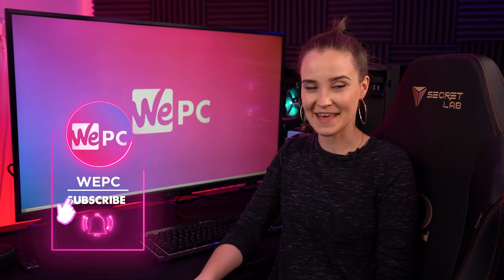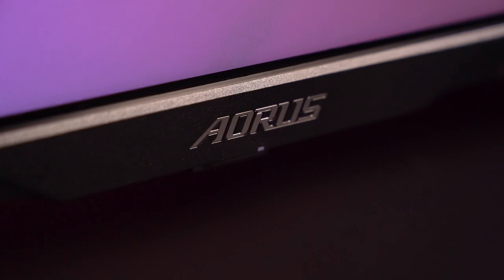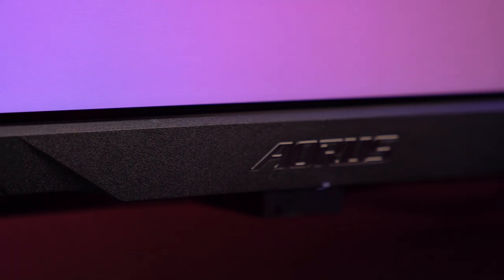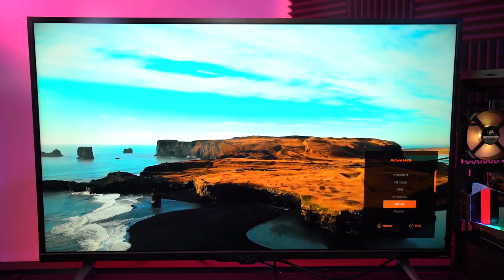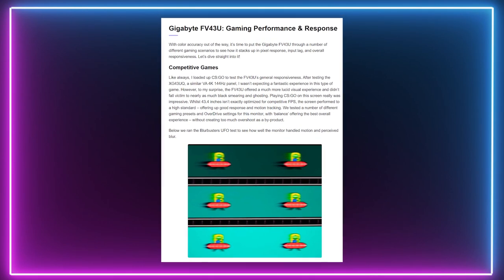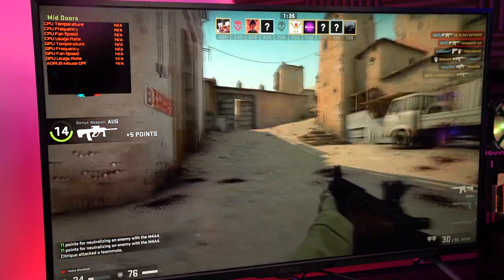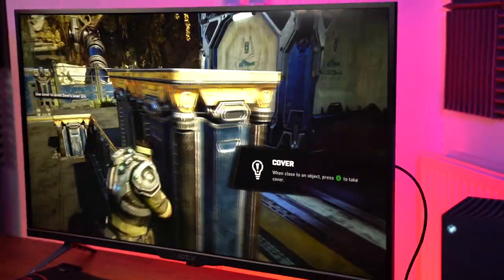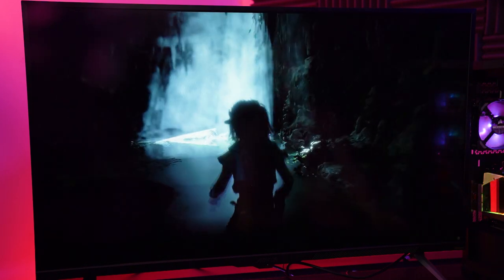Incredible 43'' Monitor. Aorus FV43U Gaming Monitor Review!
In this video, Miranda reviews the incredible Aorus FV43U Gaming Monitor.

Timestamps:
00:00 - 00:08 Intro
00:08 - 00:36 Specs
00:36 - 01:44 Design And Build Quality
01:44 - 01:55 Stand
01:55 - 02:11 Inputs
02:11 - 02:40 OSD
02:40 - 03:10 - Picture Modes
03:10 - 03:31 VA Panel
03:31 - 03:47 Speakers
03:47 - 04:25 Gaming Experience
04:25 - 05:00 CS:GO
05:00 - 05:42 Shadow Of The Tomb Raider
05:42 - 05:54 Xbox: Gears Of War
05:54 - 06:15 General Viewing Experience
06:15 - 06:47 Conclusion
06:47 - 07:00 Outro